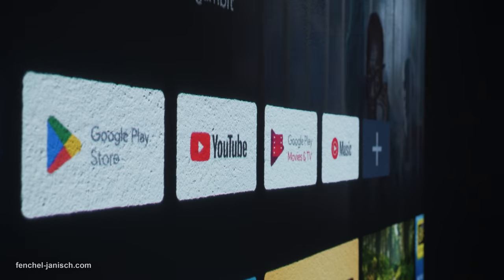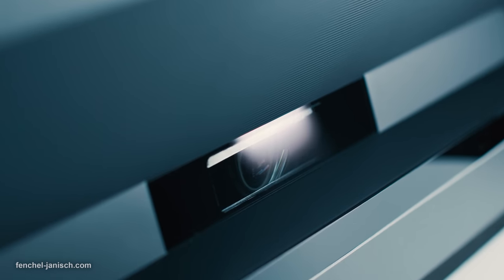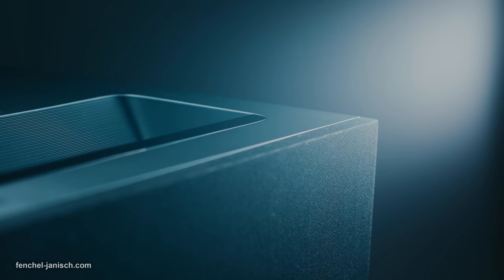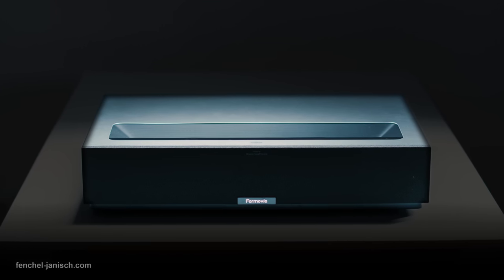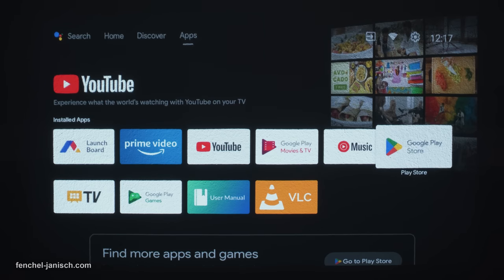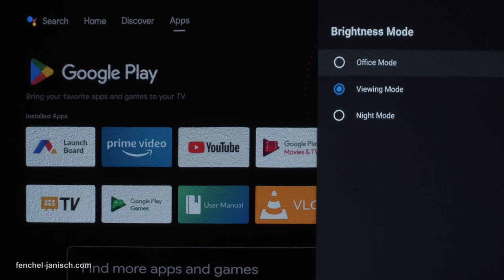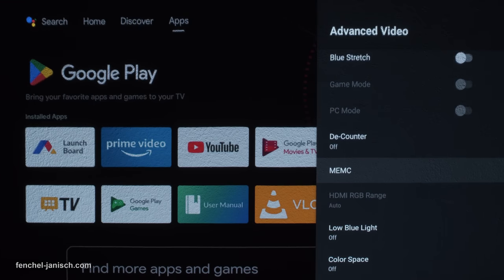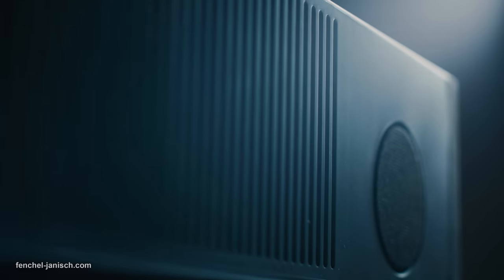Formovie Theater review: Premium 4K UST laser projector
How good is the ultra-short-throw projector from Formovie? In this video we're taking a look at the Theater 4K laser projector that uses Android TV 11.0 as an operating system.